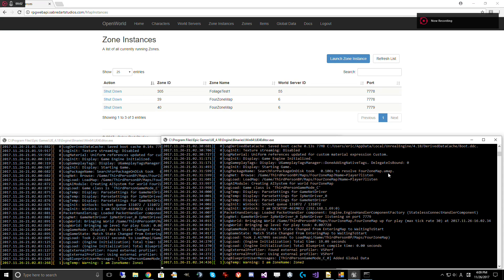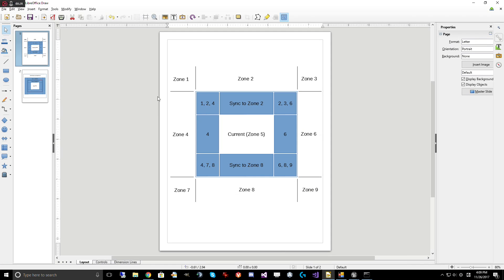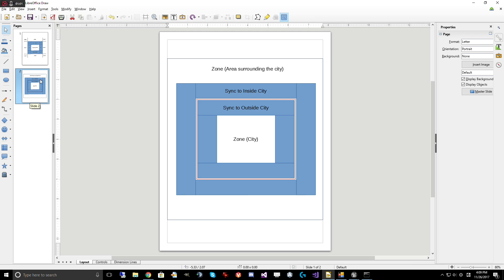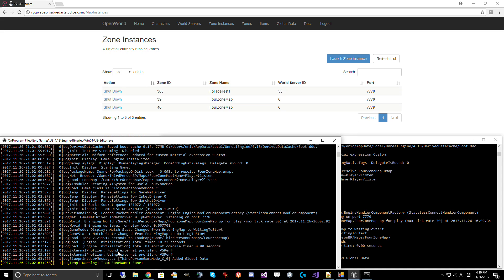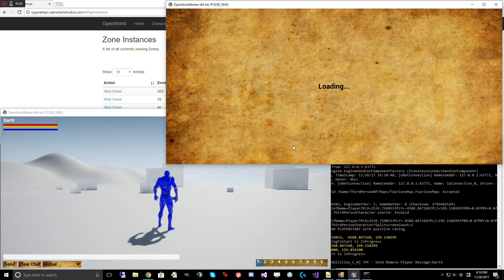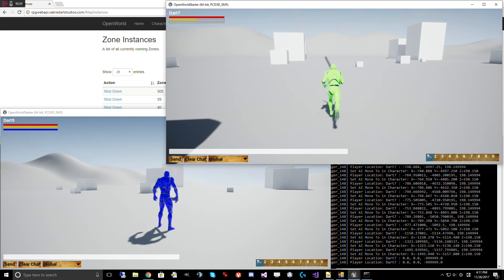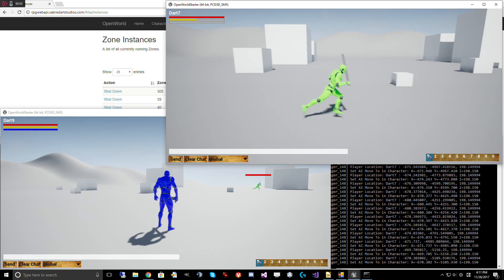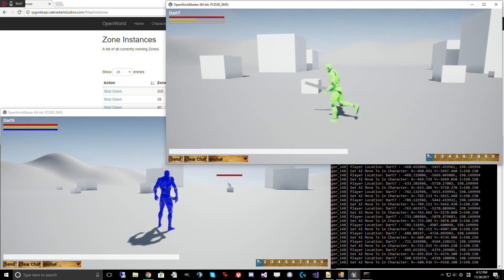Open World Server (OWS) See players across servers in UE4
* Epic removed the feature we were using in this video, so this is no longer possible in OWS 2.

OWS now supports seeing players on other zone servers by creating a network of zones that talk directly to each other and share player location data.  Proxy characters are created on adjacent zone servers to mimic the moves of the player using an AIController.